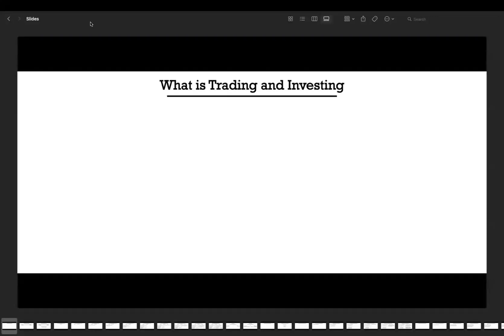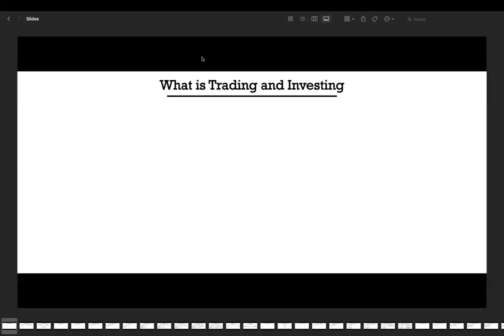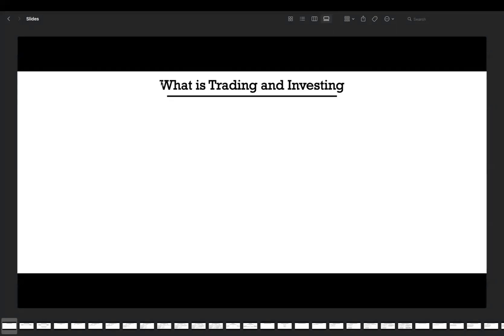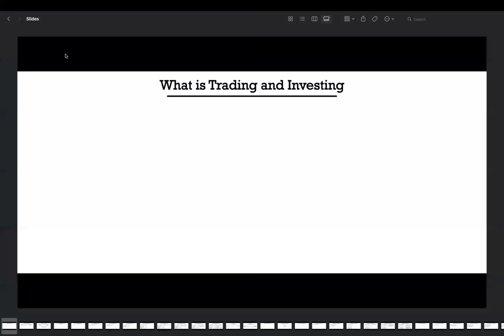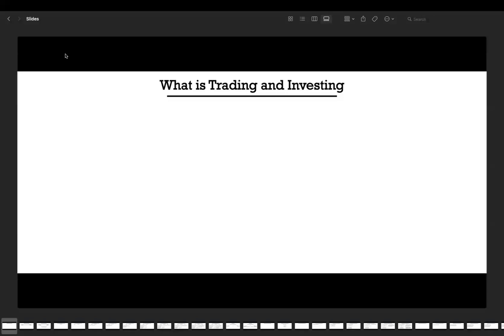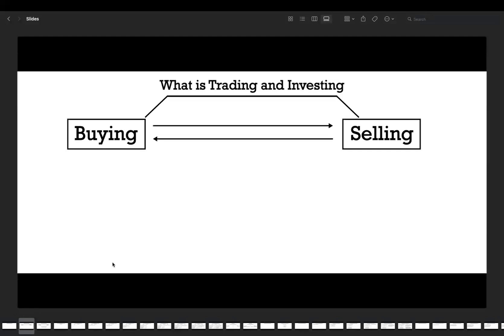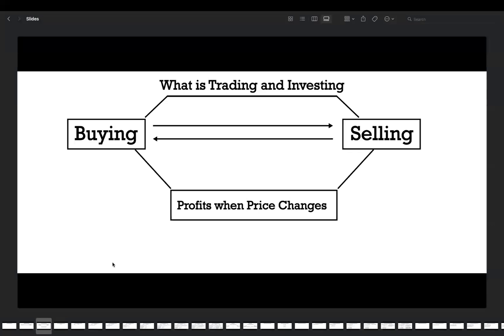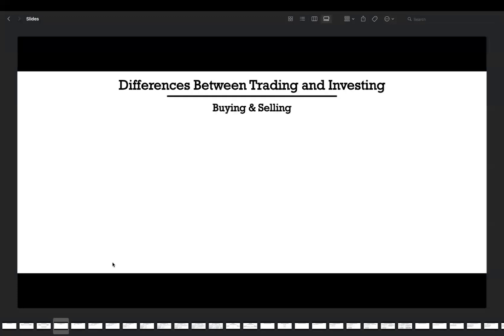9. Juni 2024